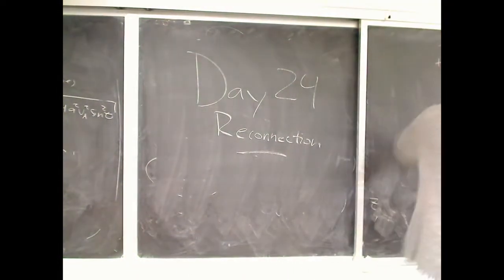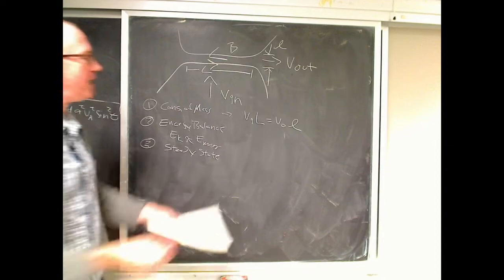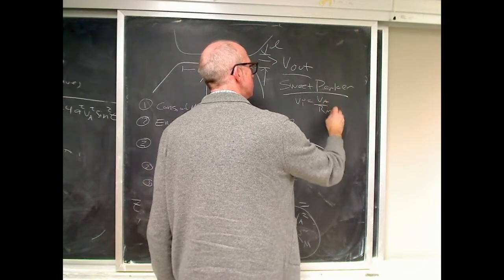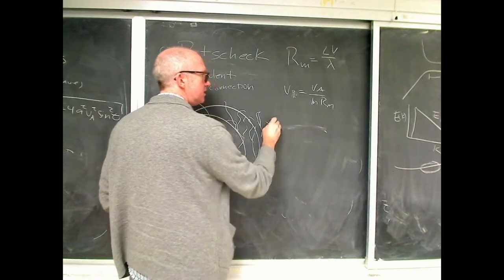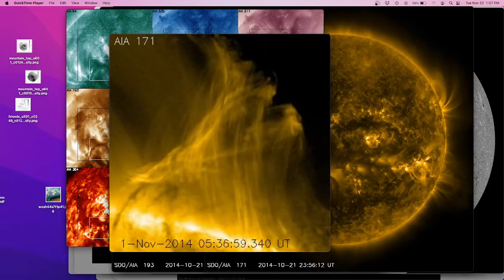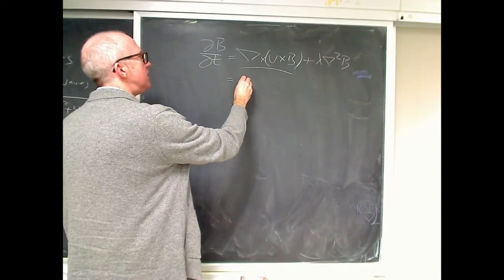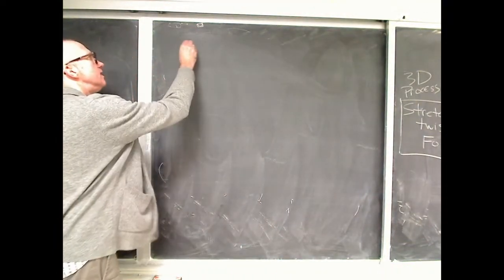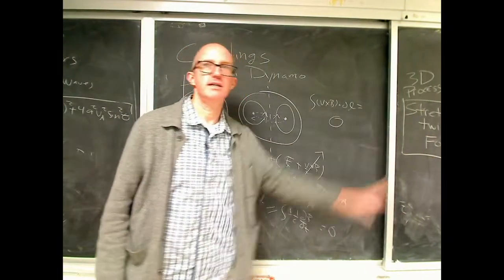H22 Day 24: Magnetic Reconnection